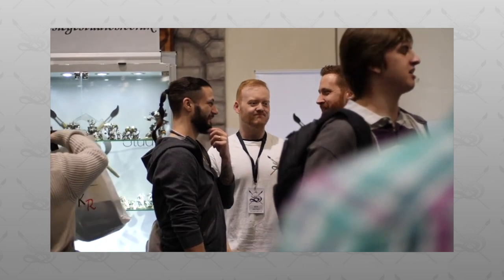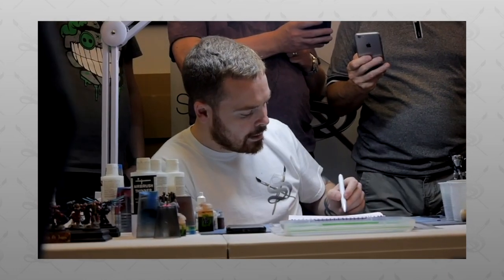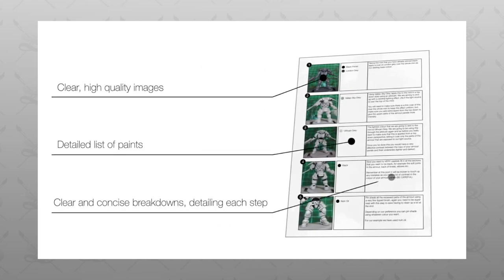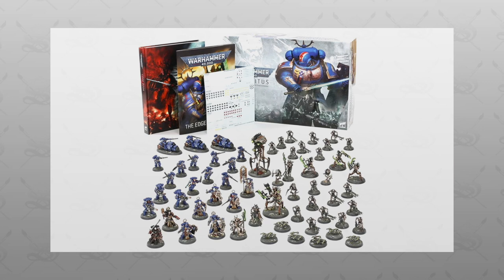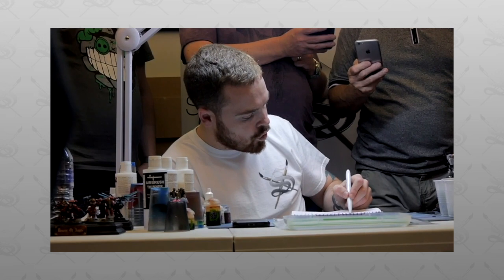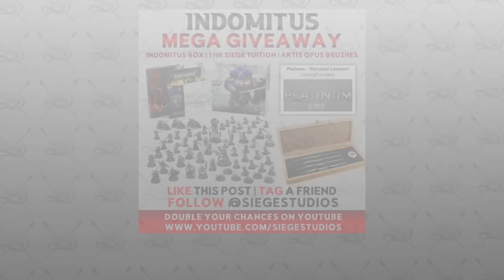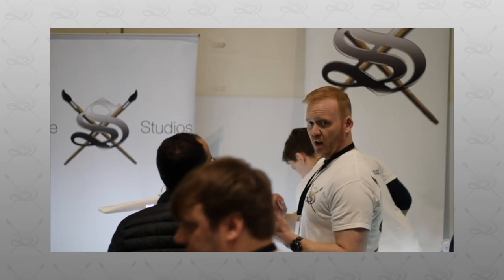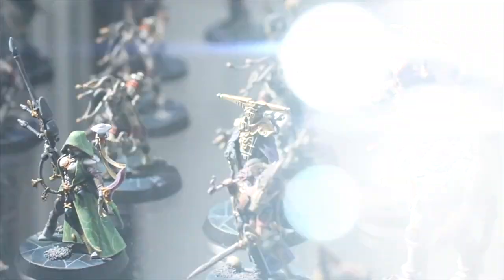(ANOTHER!!) HUGE INDOMITUS GIVEAWAY Warhammer 40k 9th Edition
Welcome to our SECOND huge warhammer 40k 9th edition Indomitus giveaway!

If you missed out on the pre-order for Indomitus, especially as some places had sold out before they even went live, or missed out on our last competition, then now is your time to win an Indomitus box!

If selected, you'll win the entire Indomitus box, the contents of which can be found on Warhammer Community, along with a set of Series S Artis Opus brushes, and 1 hour tuition with a senior member of the Siege team!

DOUBLE YOUR CHANCES at our Instagram page by following the instructions on the post